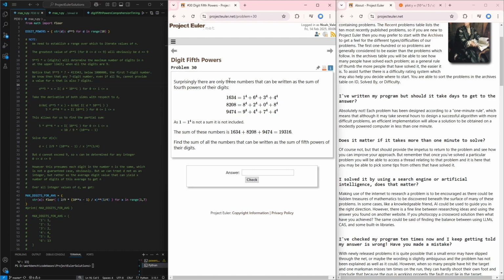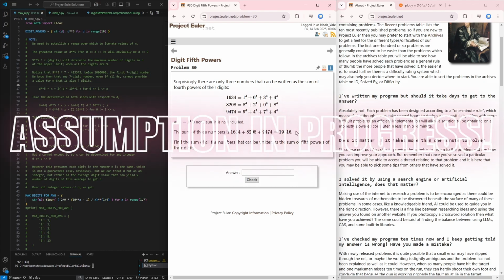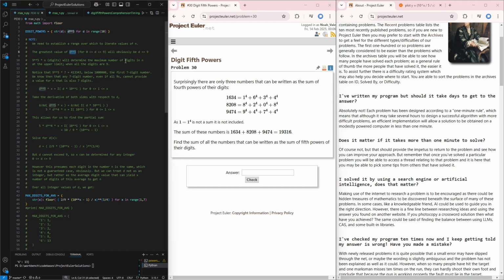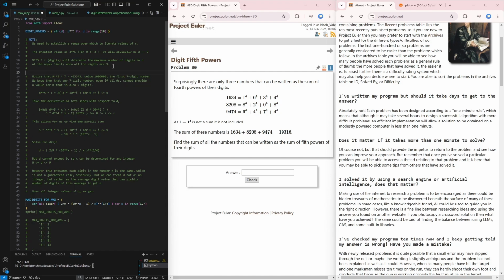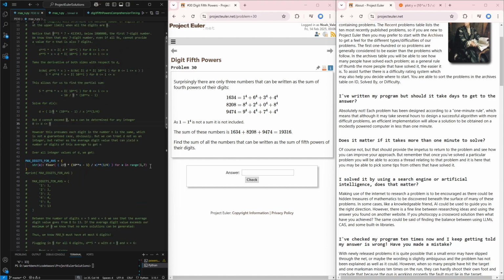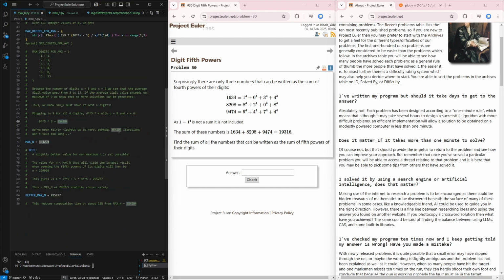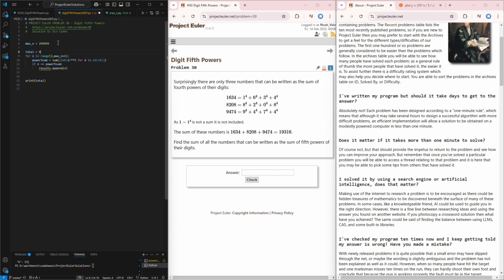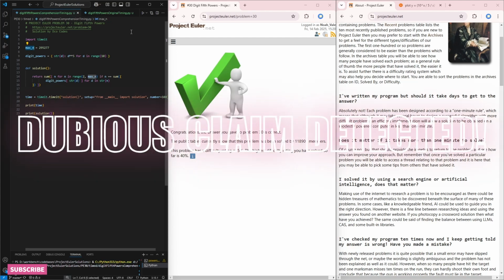Refactoring Project Euler #30 – Problem-Solving in Python & Code Optimization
Welcome to Dco Codes! In this series, we take old, sub-optimal coding solutions and refactor them into cleaner, more efficient versions.

In this first episode, we tackle Project Euler Problem #30—a problem involving digit powers and number sums. First, we break down how to approach the problem and discuss key insights that help us write an initial solution. Then, we go a step further, identifying inefficiencies and refactoring my ancient code to make it more readable and performant.

💬 Got a suggestion or a coding problem you'd like to see refactored? Drop it in the comments!